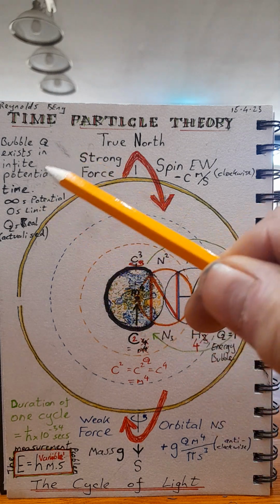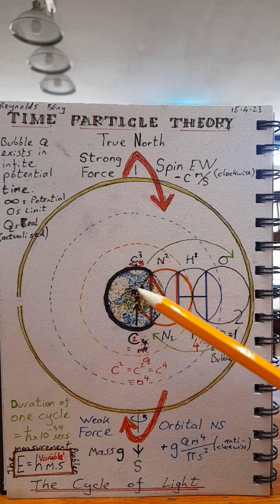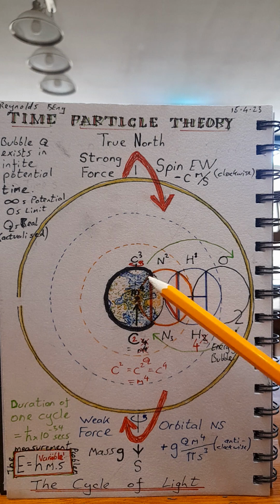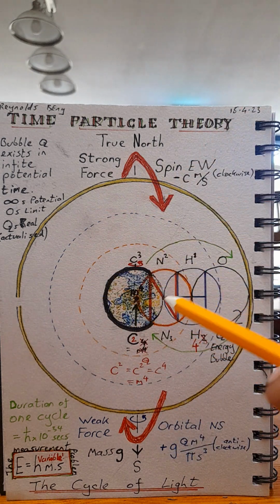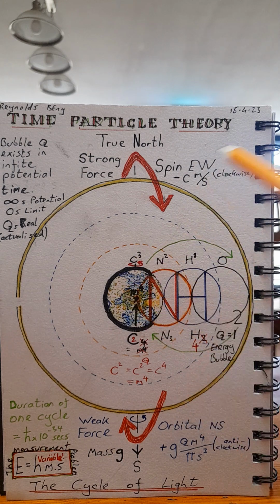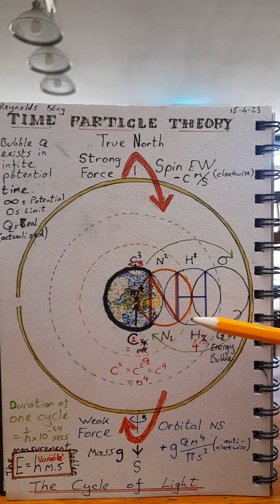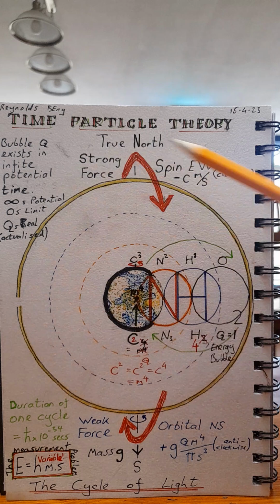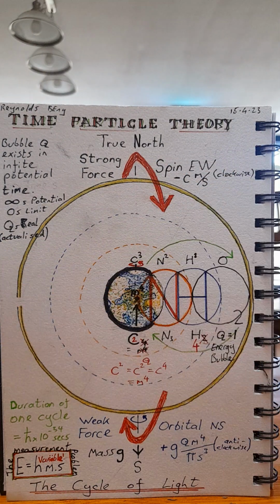Light Cycle 2nd pass